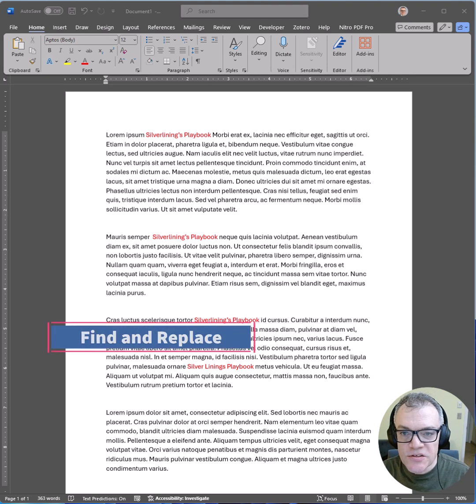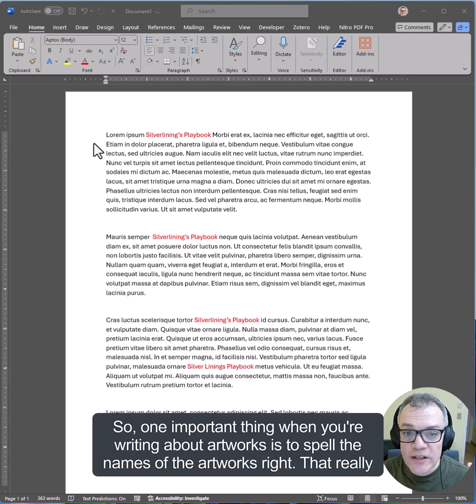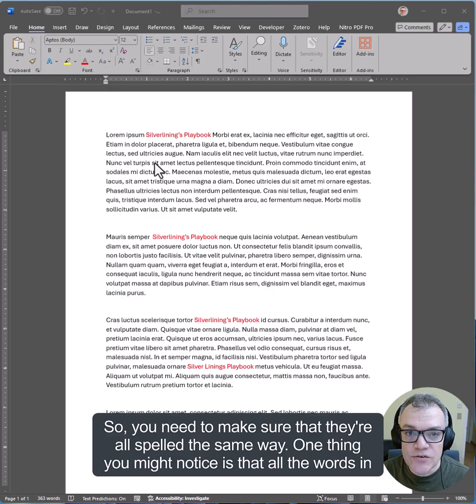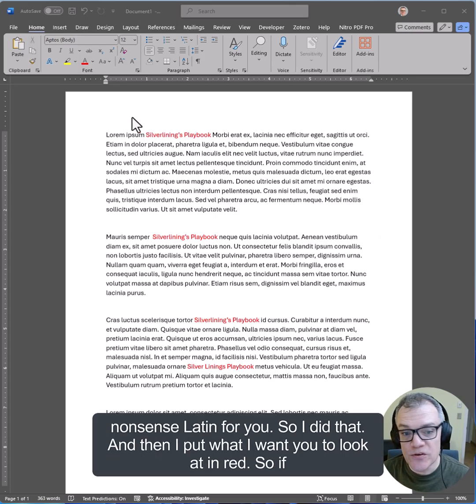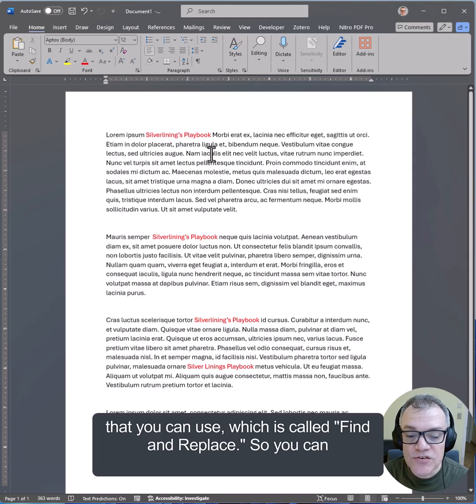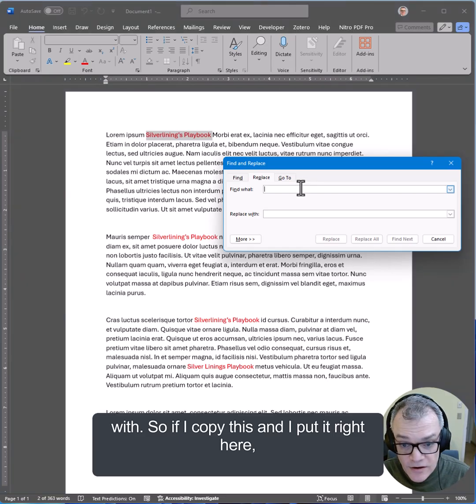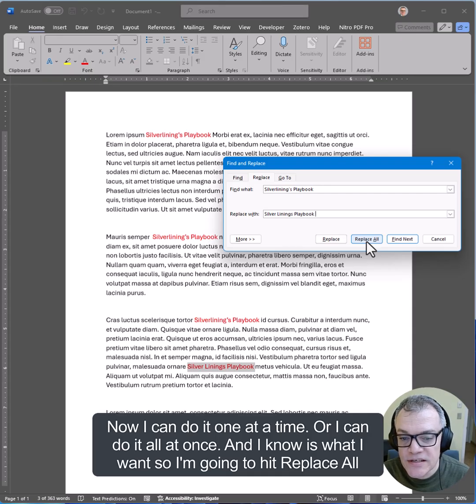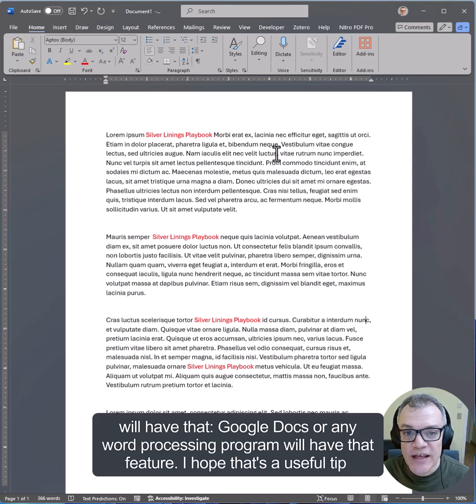Find and replace in Word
How to find and replace text in Microsoft Word